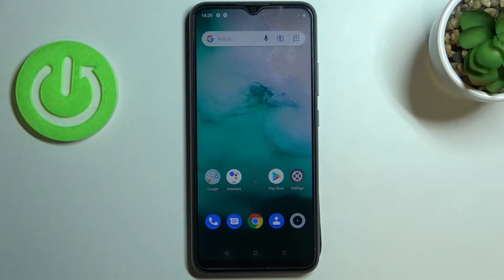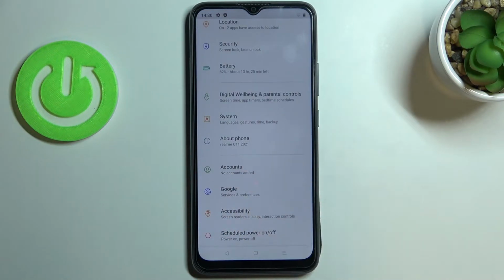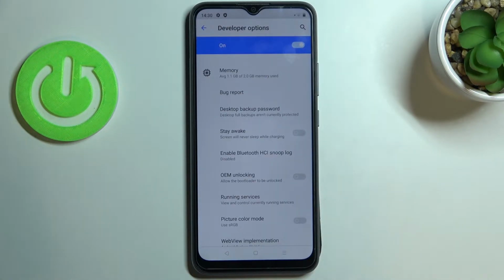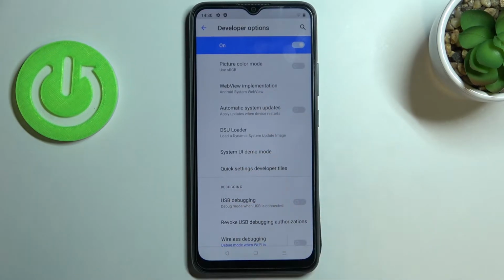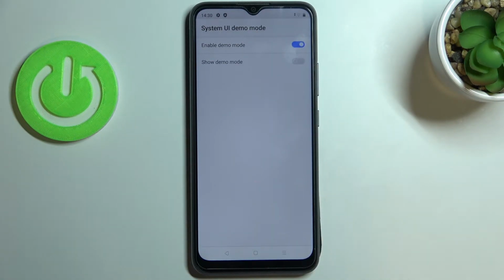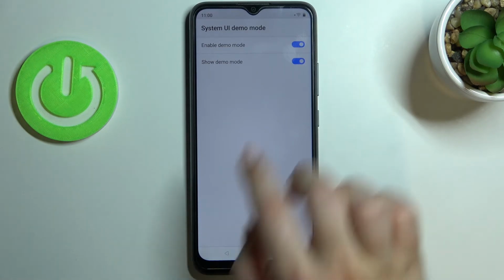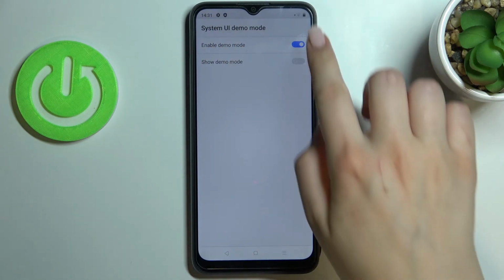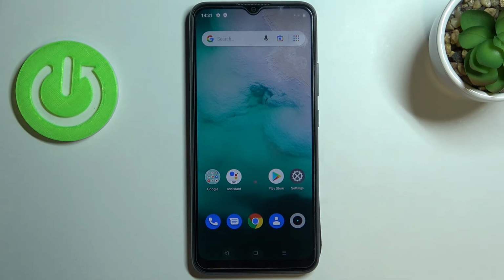How to Activate Demo Mode on REALME C11 (2021) – Floor / Kiosk Mode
Read more info about REALME C11 (2021):
Are you looking for a solution to enable Demo Mode on REALME C11? Interested in how to use floor/kiosk mode on REALME C11? Check out the video guide, where we show you how to activate demo mode in REALME C11. If you want to test your Realme device in kiosk mode that is usually used by retail stores on their consumer electronics floor models, follow the attached instructions and learn how to get access to the settings that allow you to enable demo mode in REALME C11 easily. Let’s use a video guide and use demo mode in your Realme smartphone. Visit our HardReset.info YT channel and learn many tricks for REALME C11.

How to enable Demo Mode on REALME C11? How to open Demo Mode on REALME C11? How will REALME C11 work in Demo Mode? How to use Demo Mode on REALME C11? How to turn on Demo Mode on REALME C11? How to activate Demo Mode on REALME C11?